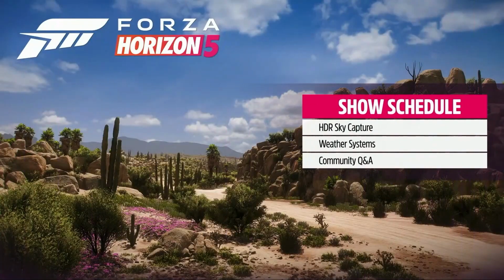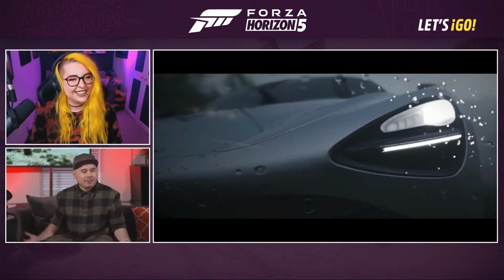Forza Horizon Let's Go Episode 2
Get a behind the scenes look at how Playground Games captured Forza Horizon 5's realistic skies. This is the second episode of Forza Horizon 5 Let's Go livestreams that the Xbox and Playground teams have done.